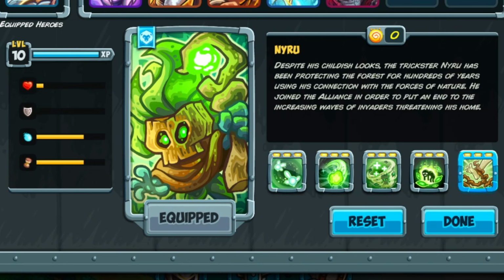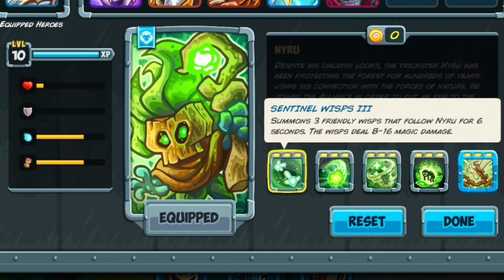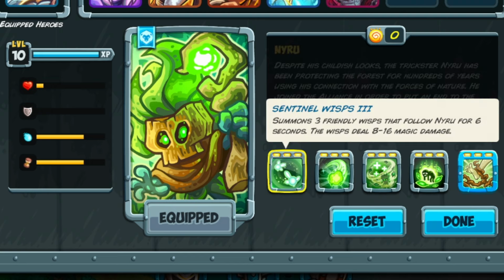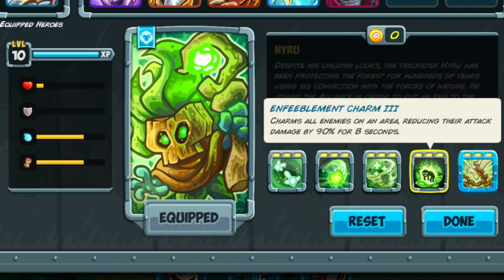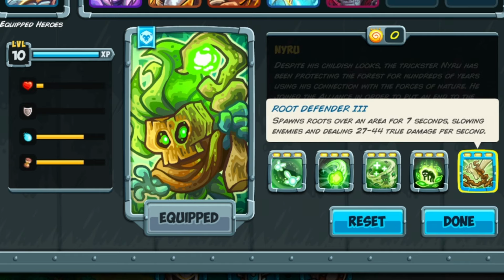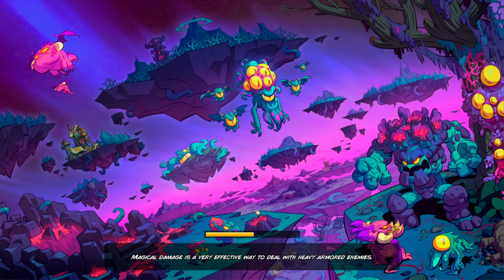Full Hero Review - Nyru - Kingdom Rush 5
This is my full hero Review of Nyru. Should you use Nyru throughout KR5? Kingdom Rush Alliance